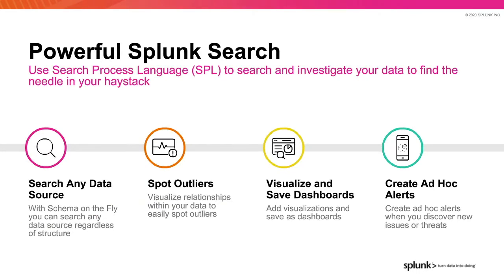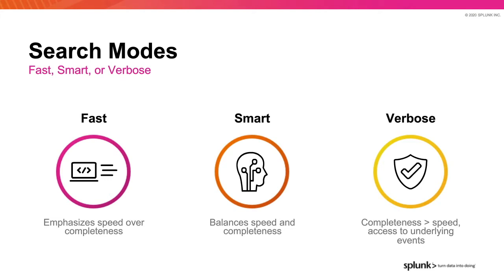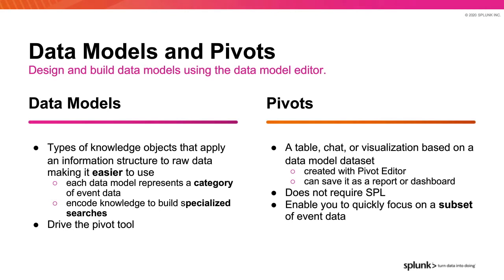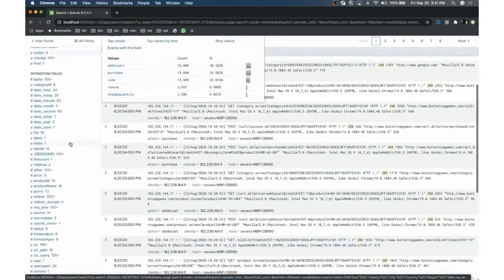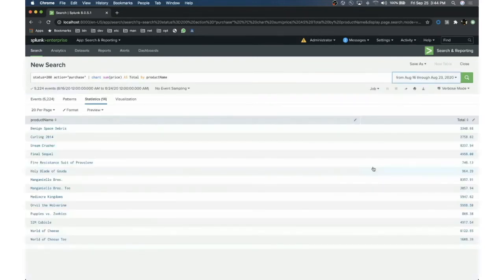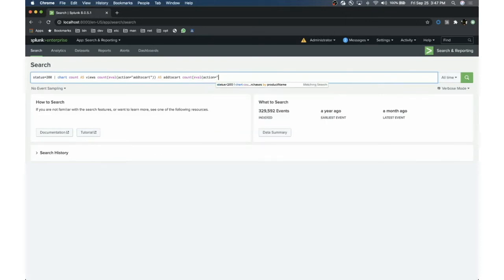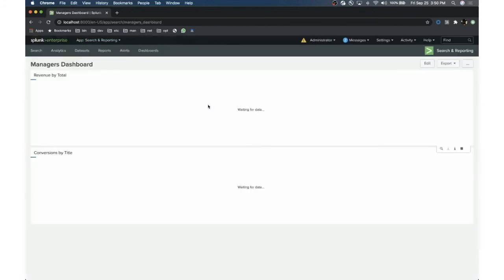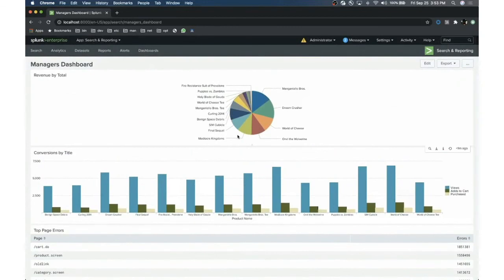Search Basics with Splunk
Tune in to this Tech Talk to learn the power of Splunk Search, as we like to call “Schema on the Fly", a beginner’s level introduction to Search, SPL, and Pivots, and what you can do with your search results using reports, alerts, dashboards, and visualizations!. See more follow up resources and sign up for live webinars on our community discussion